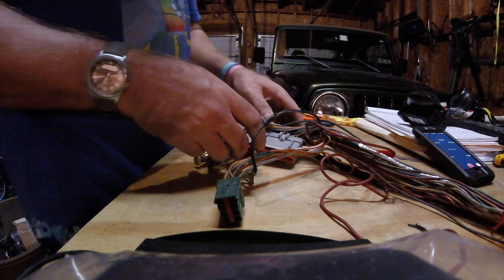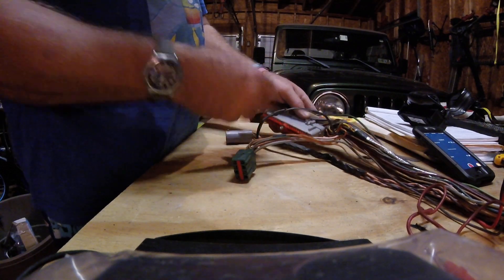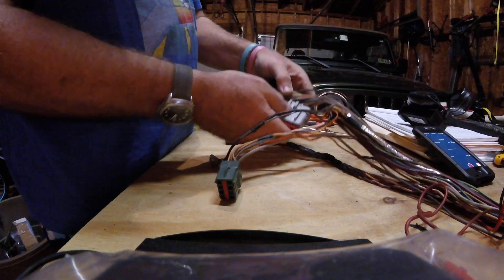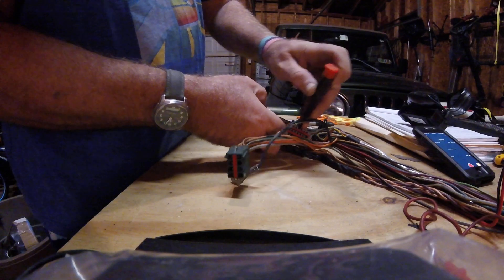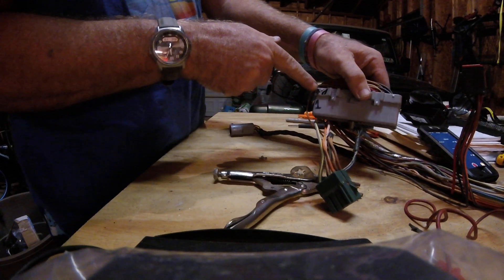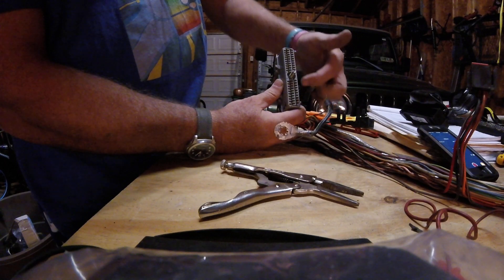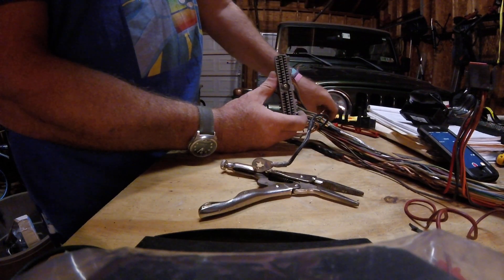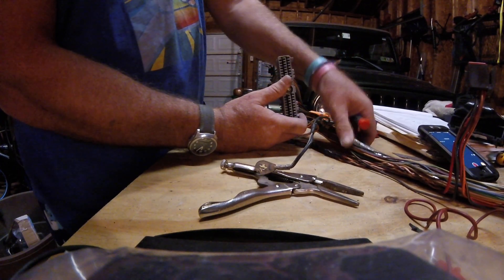Mustang EFI Harness Conversion Series 2 Video 4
Removing wires from 60 Pin Connector